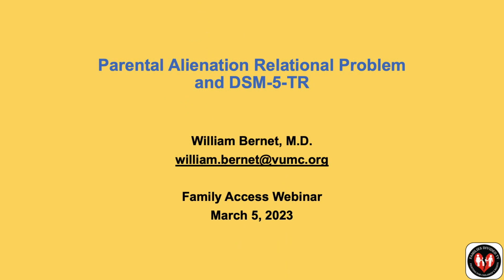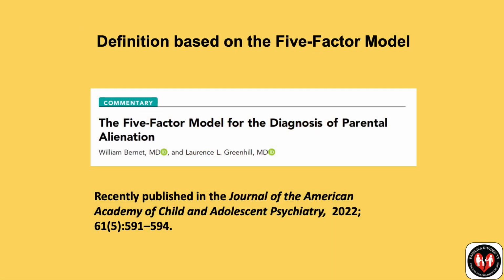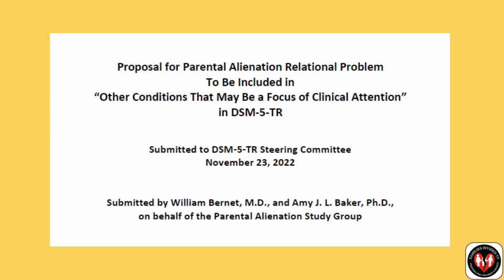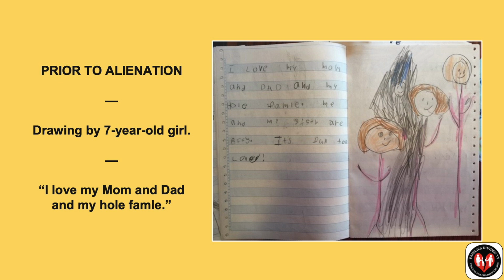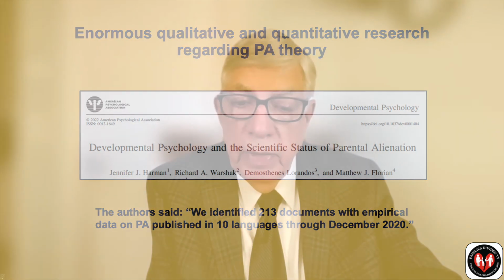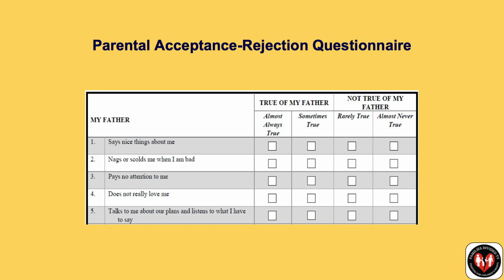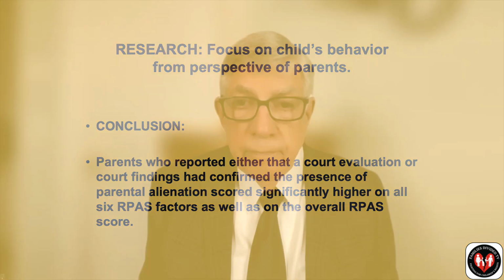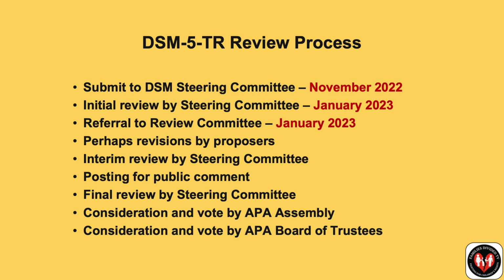Update Regarding Parental Alienation Relational Problem and DSM 5 TR with Dr. William Bernet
Dr. William Bernet provides an Update Regarding Parental Alienation Relational Problem and DSM 5 TR.